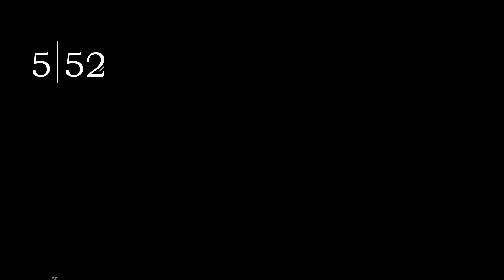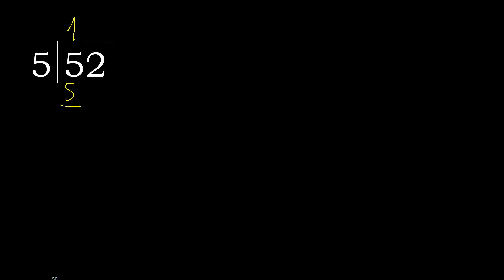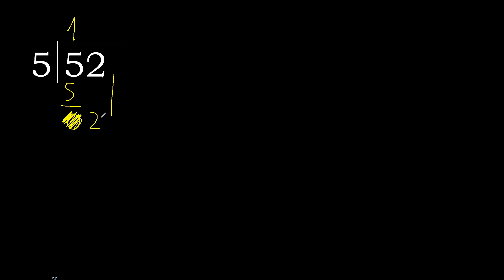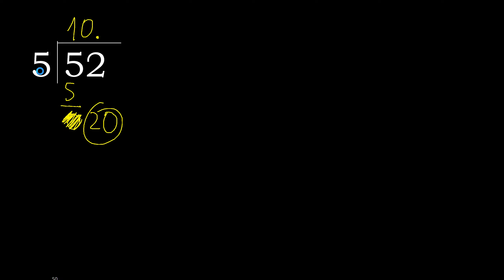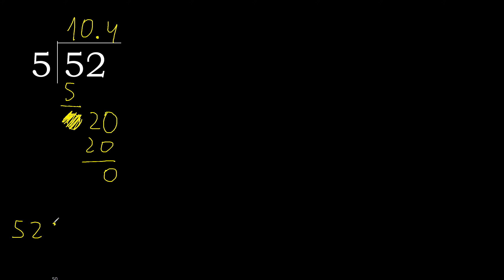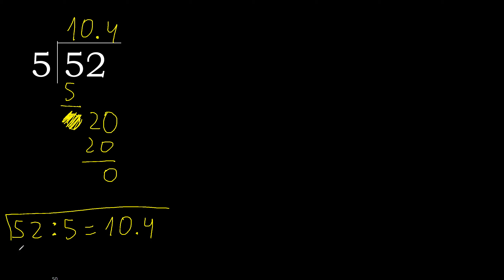Divide 52 by 5 , decimal result . Division with 1 Digit Divisors . Long Division . How to do